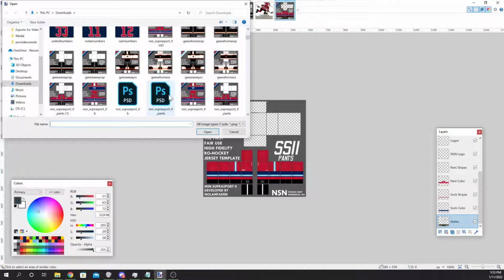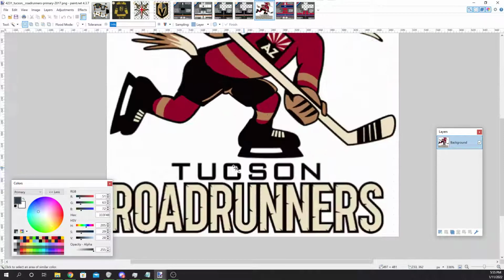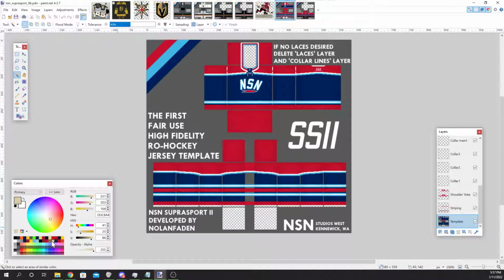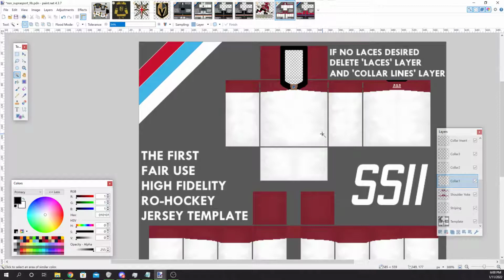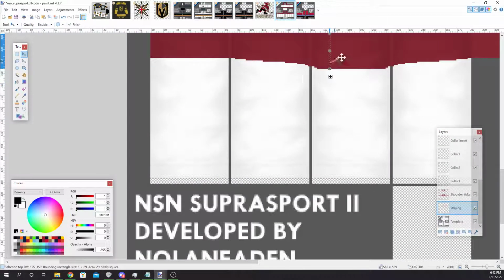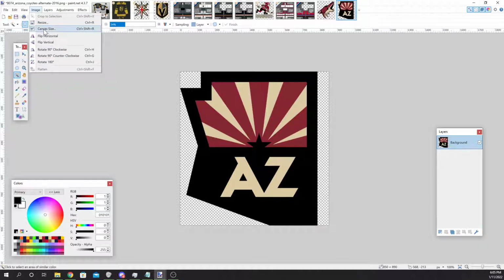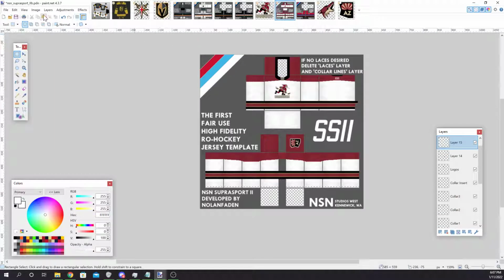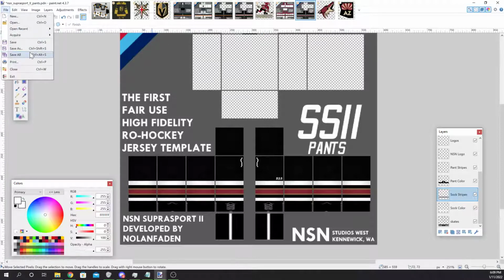NSN Suprasport II Tutorial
Here I try my best to explain how to best use the NSN Suprasport II template for making Roblox Hockey jerseys.
Download links for this template can also be found here.